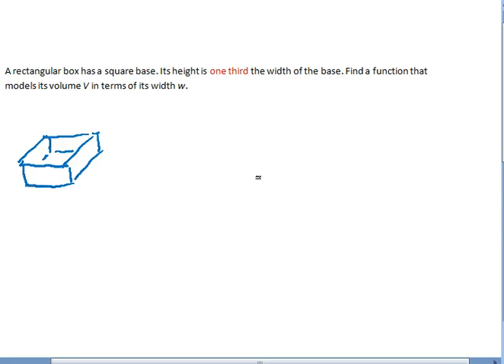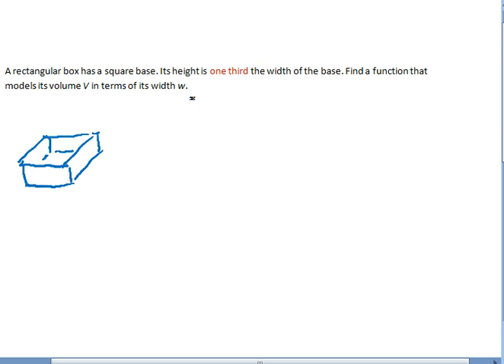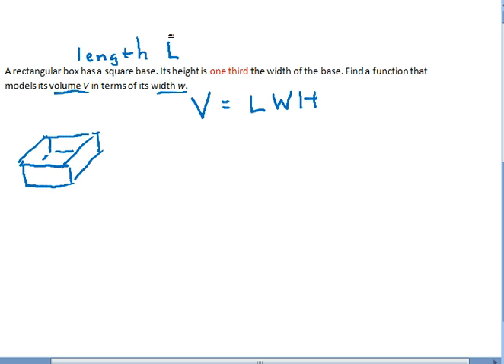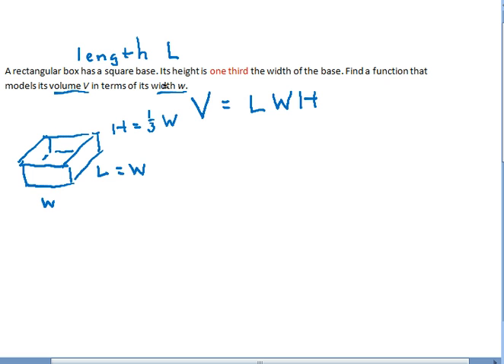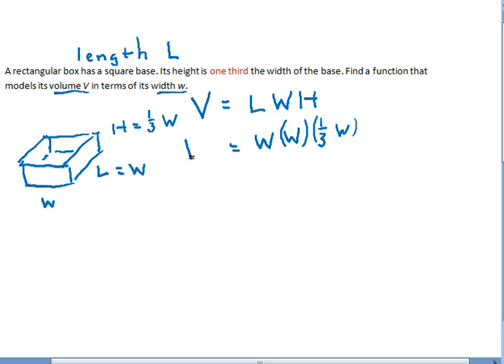Function for Volume of Box with Square Base Given H in terms of W